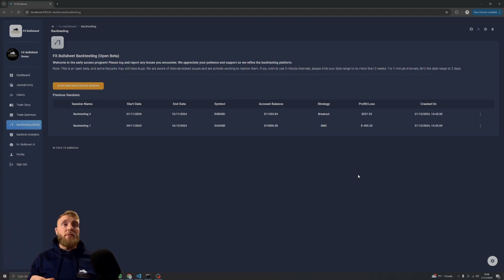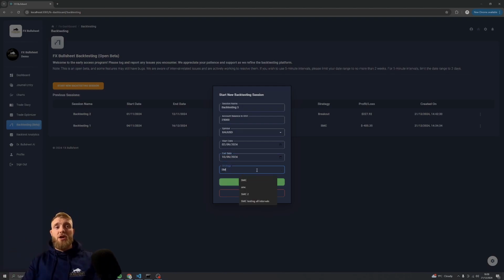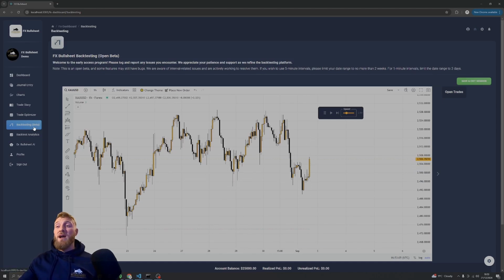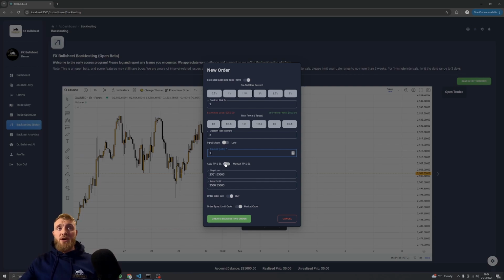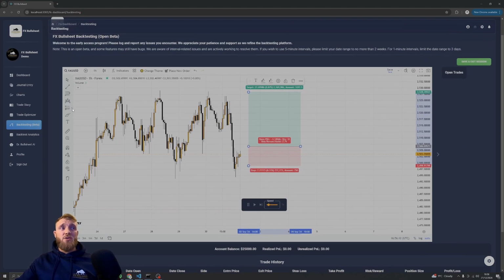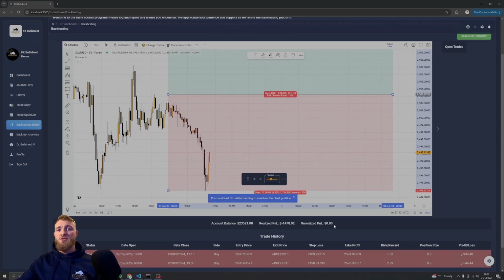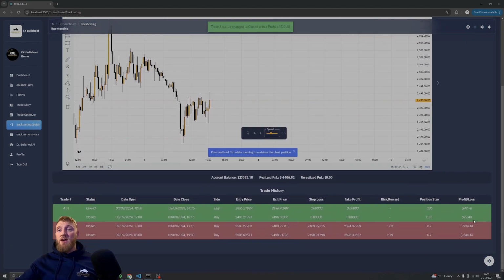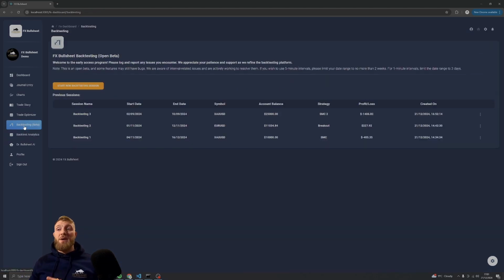Master Backtesting with FX Bullsheet: Full Tutorial for Traders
FX Bullsheet Backtesting with this comprehensive tutorial! 🚀📈

In this video, we’ll guide you through the entire backtesting process using FX Bullsheet’s advanced tools. Perfect for traders looking to refine their strategies and gain confidence in their setups with historical market data.

💡 What You’ll Learn:
✔️ Setting up backtesting with TradingView charts
✔️ Fetching and syncing historical market data automatically
✔️ Analyzing strategies across multiple timeframes (1min, 5min, daily, etc.)
✔️ Placing trades dynamically with TradingView’s long/short tools
✔️ Leveraging AI insights for strategy improvements
✔️ Visualizing performance with candlestick charts and in-depth reports
✔️ Customizing intervals and covering extensive trading periods seamlessly

Whether you're testing a new strategy or optimizing an existing one, FX Bullsheet gives you the tools to backtest like a pro.